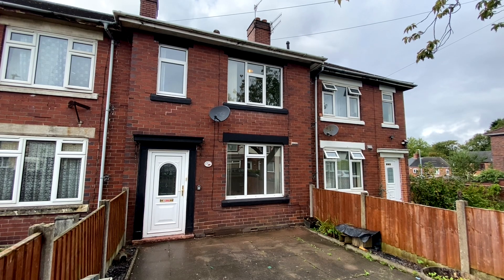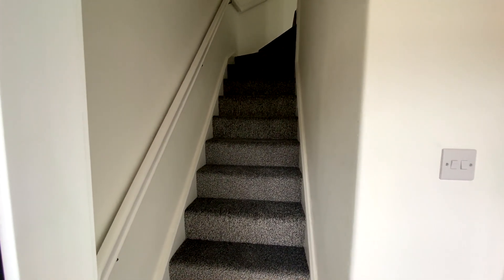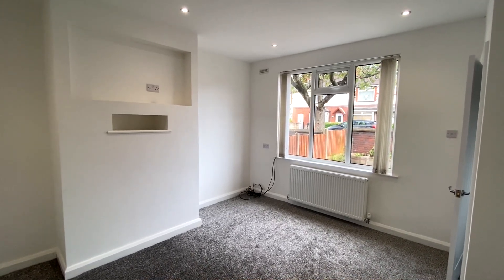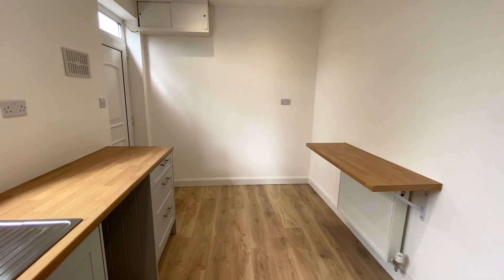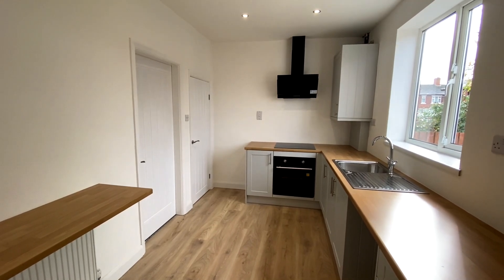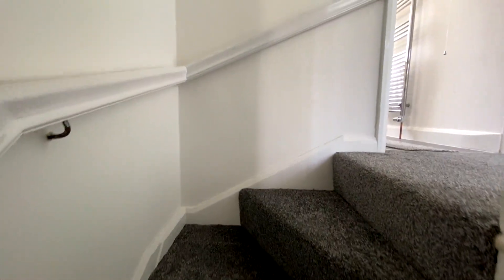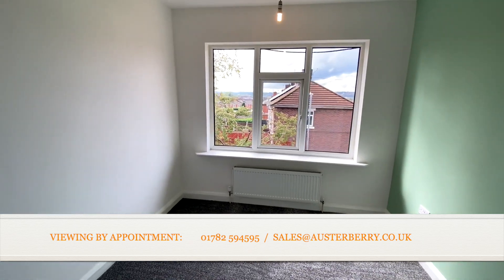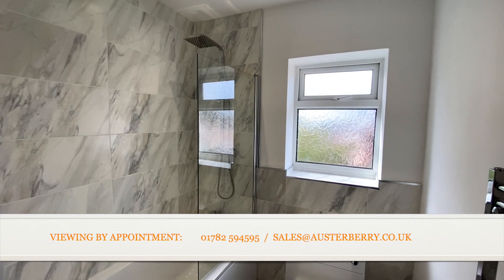Austerberry Virtual Viewing - Vivian Road, Fenton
FRESHLY MODERNISED FROM TOP TO BOTTOM!

Perfect for first time buyers... an established townhouse within walking distance of local shops and schools and park!

You will be delighted to step inside this house which has been freshly decorated and fully modernised and has a brand new fitted kitchen with integrated appliances as well as a brand new bathroom suite.

There is central heating from a combi boiler as well as UPVC double glazing, a walled and paved garden to the front and a decent sized lawned garden to the back.

MATERIAL INFORMATION

Tenure - Freehold